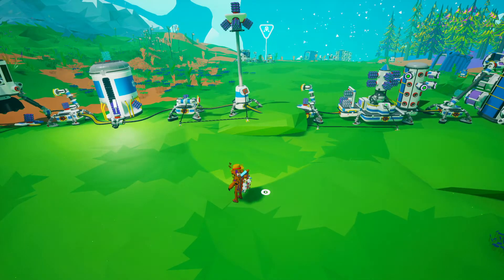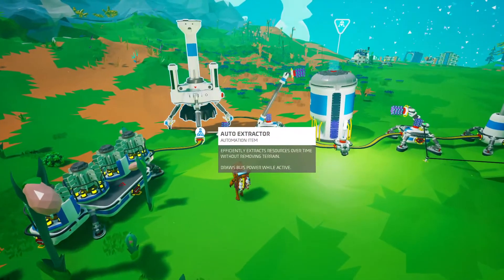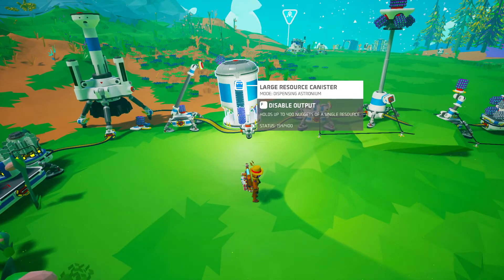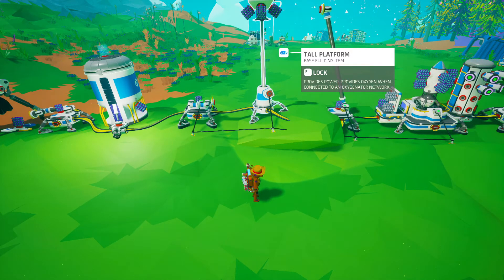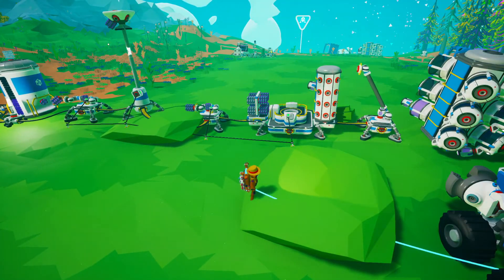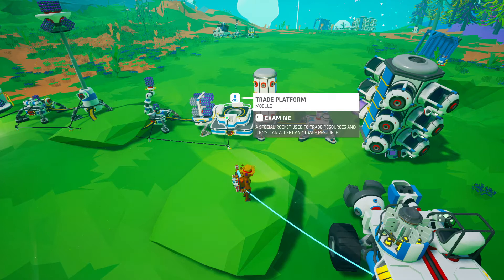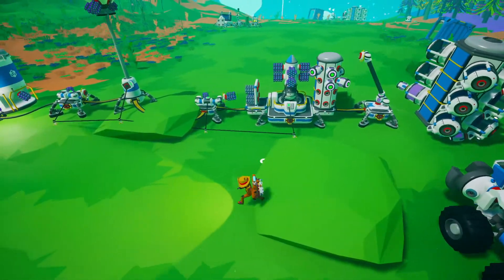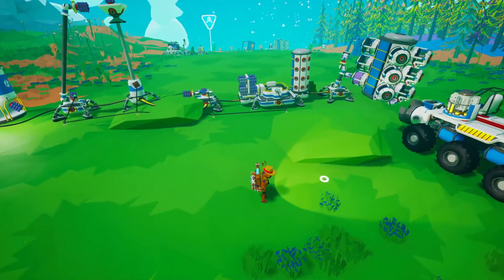Making Hydrazine with Astronium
A simple production line I created in creative mode to turn Astronium into Hydrazine.